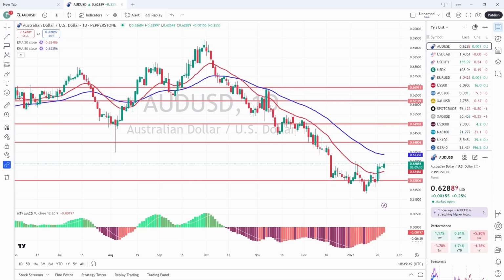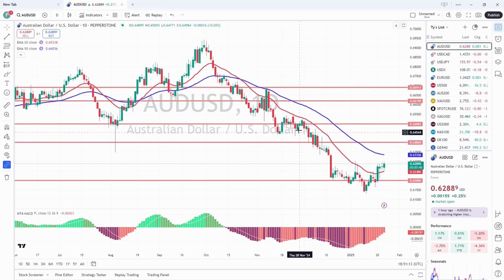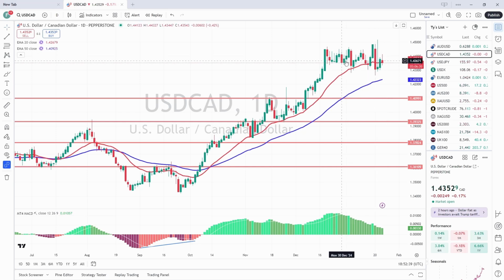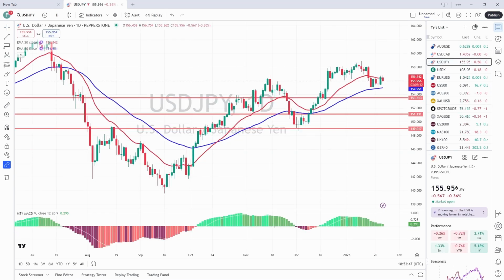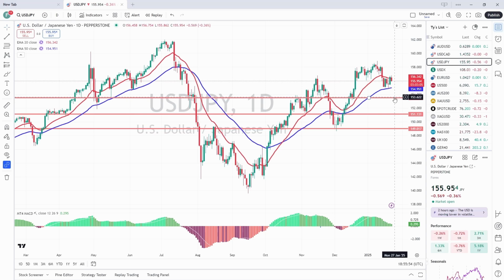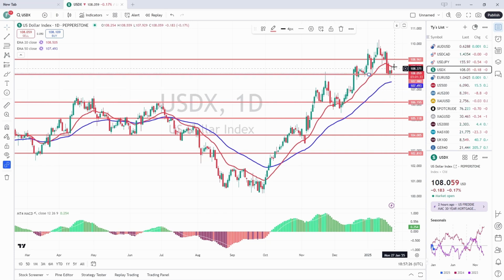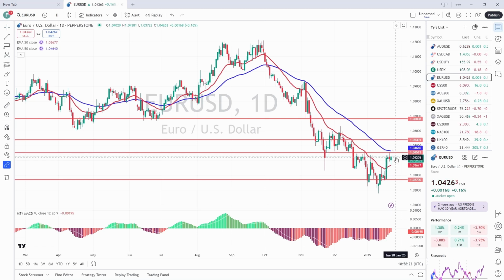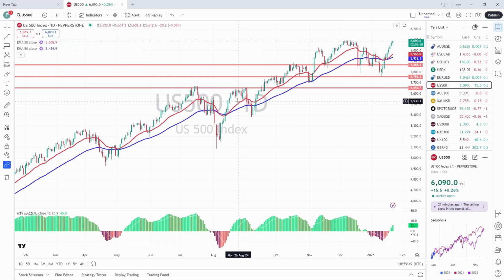Big action during inauguration week - Weekly technical analysis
Hi traders and welcome to the Technical Analysis Market Watch on Friday the 24th of January. So I've seen some big action this week in a lot of the key indices and also the currencies with the inauguration of Donald Trump and also a very very strong earnings season. So we'll jump straight into the markets and see if we can identify any trades for today or early into next week.

00:00 - Intro
00:22 - AUDUSD
02:18 - USDCAD
04:22 - USDJPY
06:10 - USDX
07:30 - EURUSD
08:36 - US500